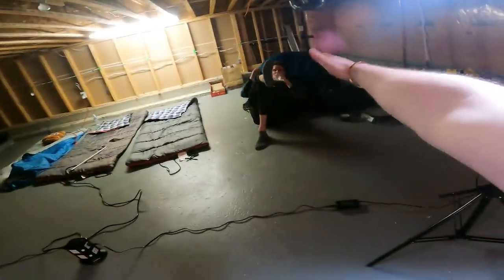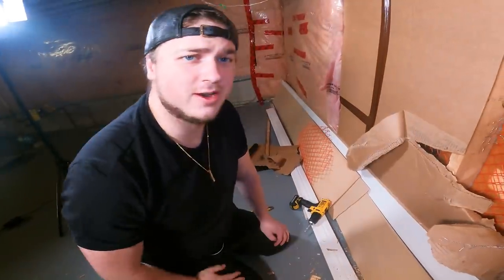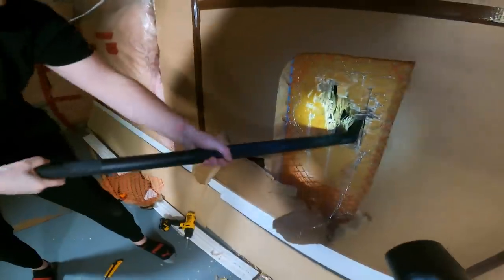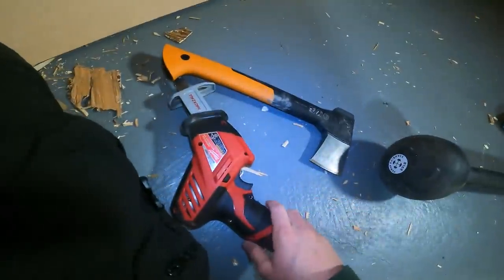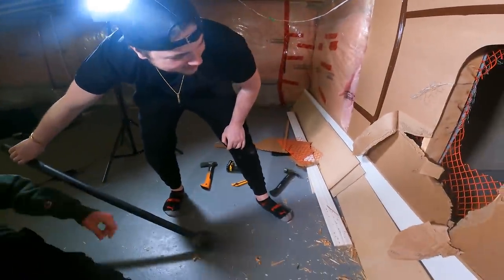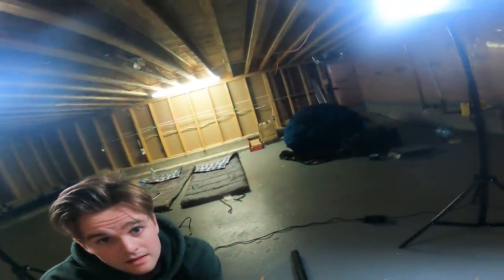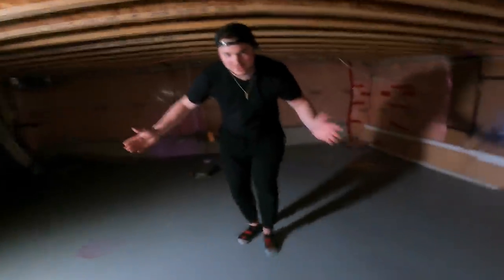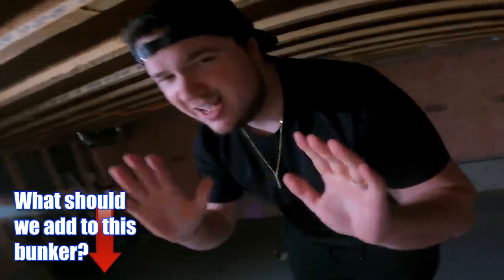BUILDING A Billionaire Top Secret Bunker! Gaming Room, Pool & More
We Found A Secret Bunker Inside Our Bunker! Whats Inside? after discovering a mystery safe and finding a bunker fort inside we then discovered the bunker might actually have another bunker in it. so we try and break through 1,000 layers of our wall to get to it.

On this channel, you'll see a bunch of family friendly, kid friendly fun challenges, board games, toys, bottle flipping, giant sports, gross food tasting, messy challenges, nerf challenges, and more!